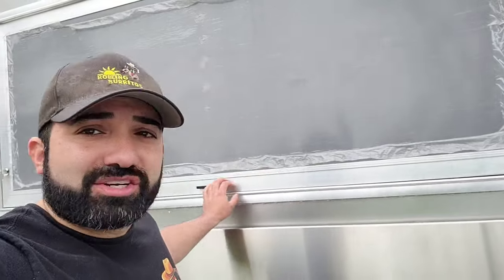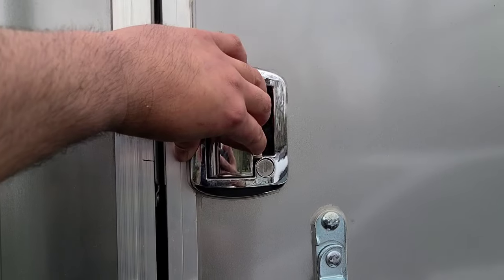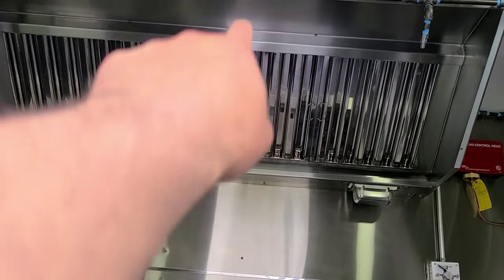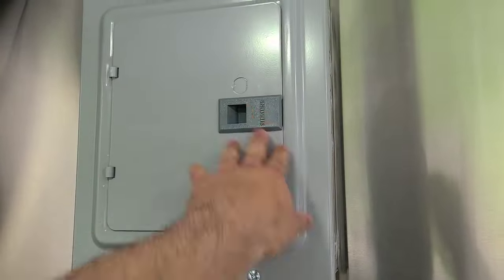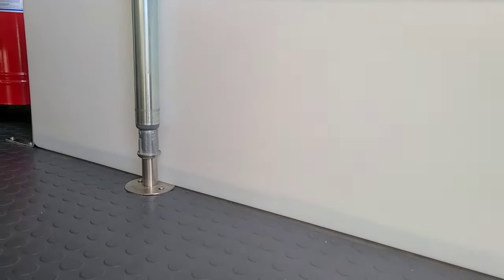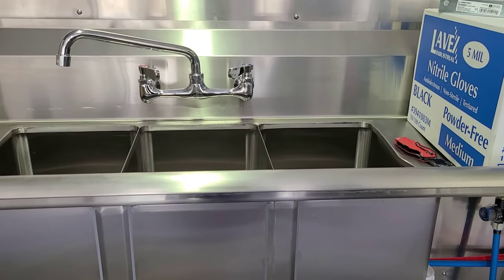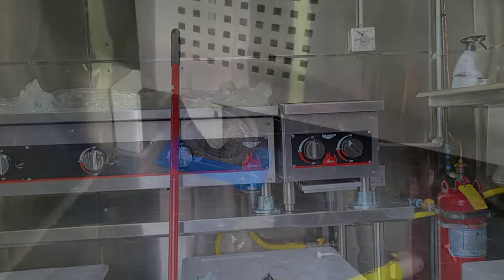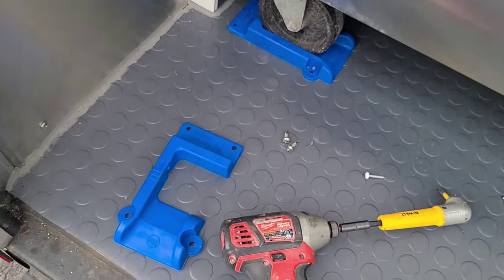How to Build a Food Truck: Final Walk Thru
Welcome to the Video Series How to Build Your Food Truck
I am currently searching Facebook Marketplace daily to find another trailer to restart this project and provide more in depth videos on topics that were very popular during this build.

Flange Feet

Propane Pigtails

Propane Flex Hose

Flange Feet for Tables

End Cap:

Divider Bar

Water pump

Hand Sink

3 Compartment Sink

Breaker Panel

Propane holder

Propane Regulator

25 GALLON

20 GALLON

S.S Screws